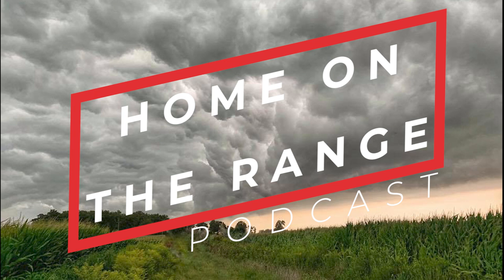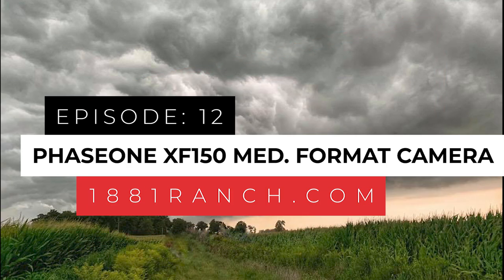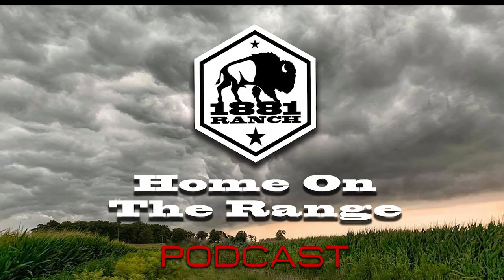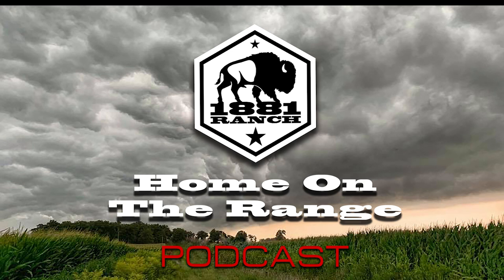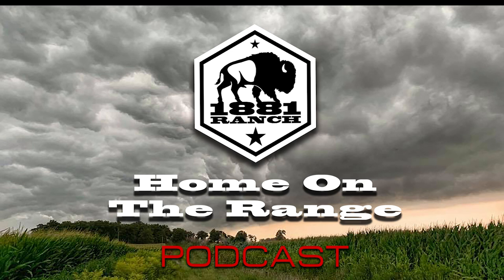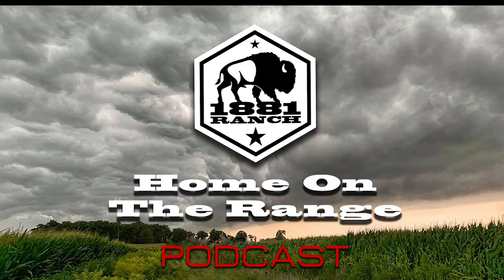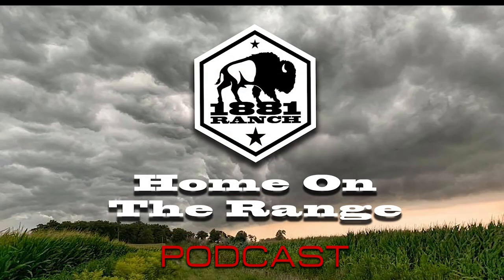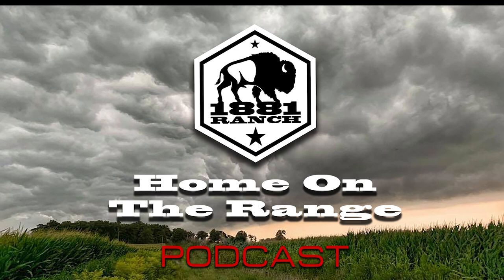Home On The Range EP12 - PhaseOne XF150 Medium Format Camera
Photography has never been at this point before and with the launch of the new PhaseOne XF body and 150 digital back, it is safe to say you will be blown away.  To educate us on this massive technological achievement and system is a good friend, fellow pixel head, and a seriously great dude is Murray from MegaPixels Digital.  We talk smack, trash, and tech in all one episode while consuming a strange new electric blue adult beverage.  Personally, I am astonished that we were able to stay somewhat on point… JK!